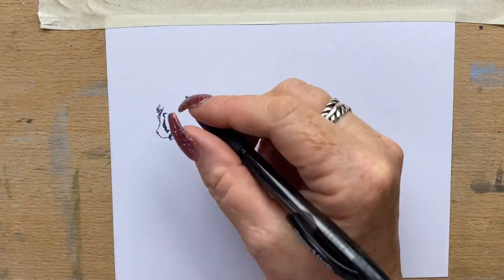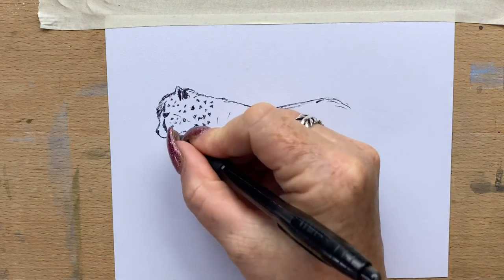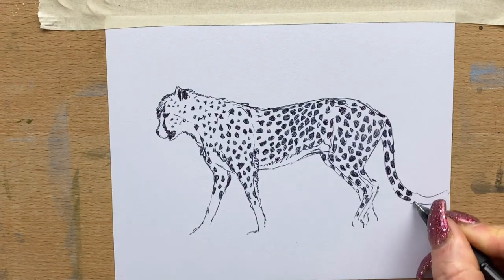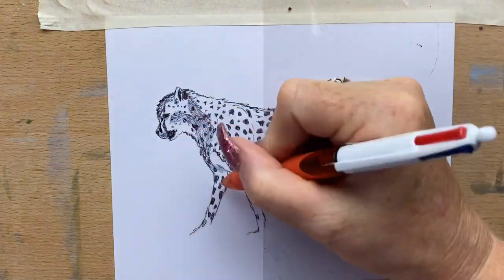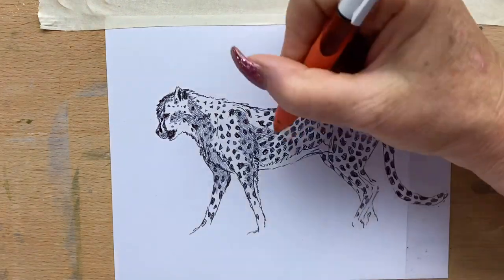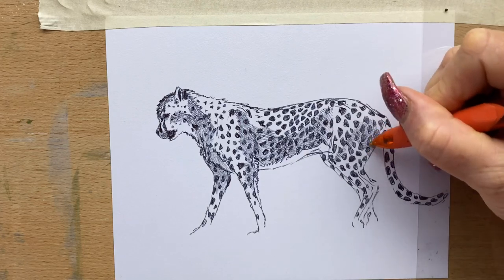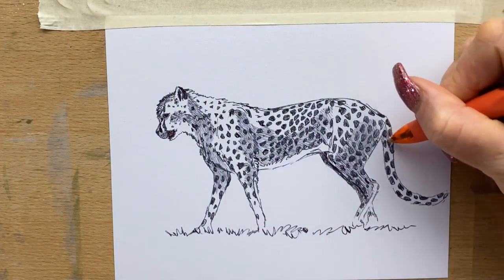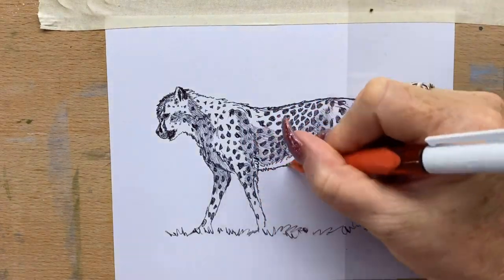Art challenge , penbuary , pen drawing of a cheetah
Hi guys , today I have drawn a cheetah for you , it was a lot of fun and I’m challenging myself to improve my shading and drawing skills. I have found over the last few weeks of drawing daily my skills are improving .
Shout out to everyone who’s joined us in penbuary

Meeeryart
Judyhoz
Drawings and drawer